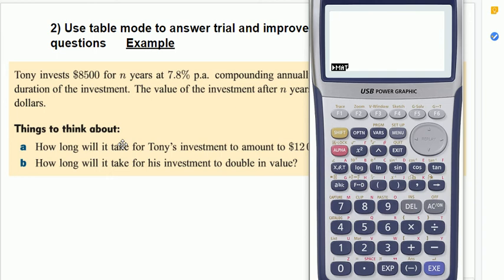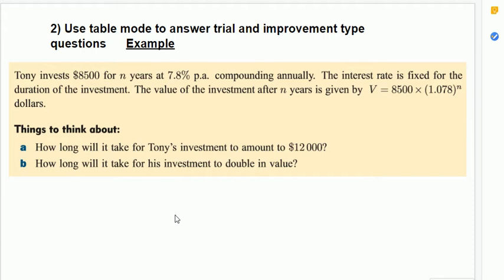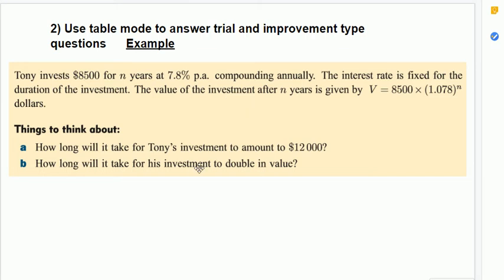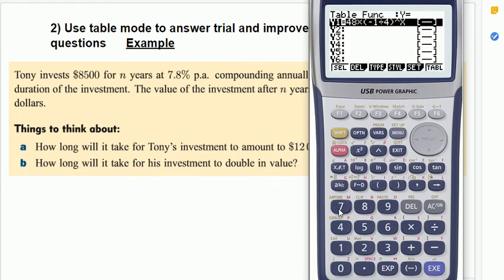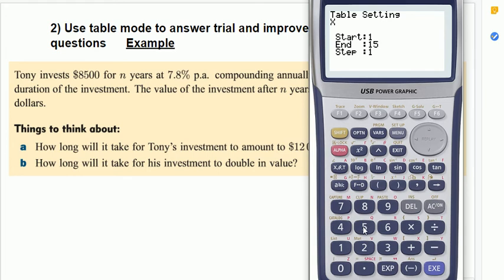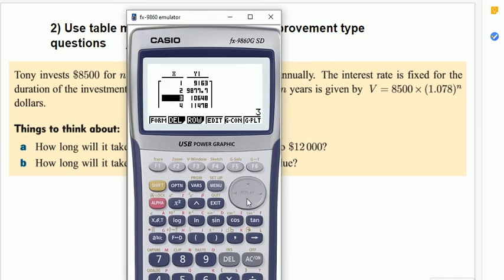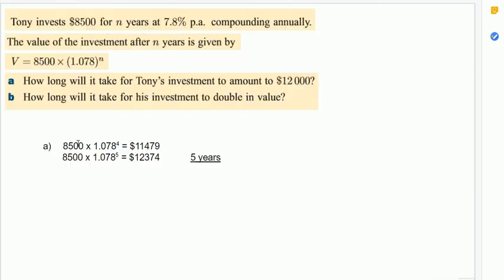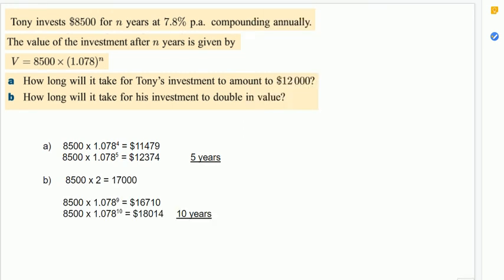Old Casio Compound Interest